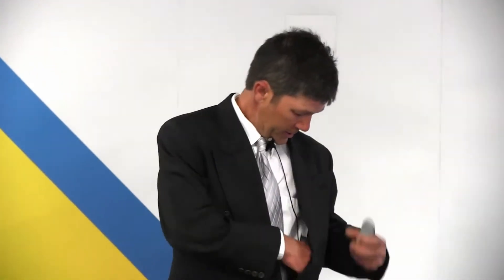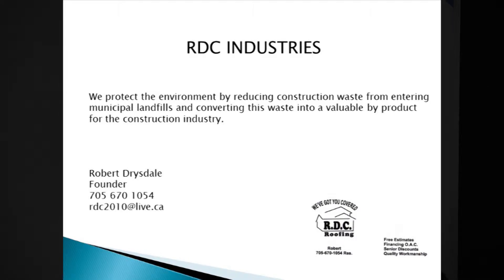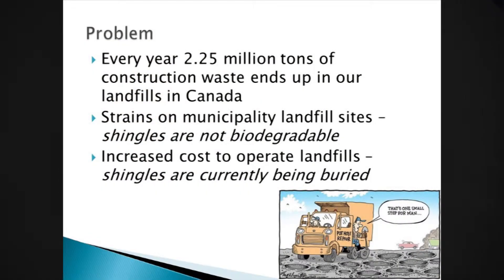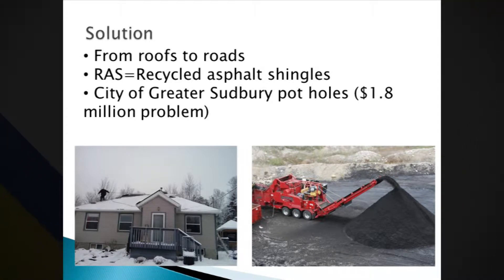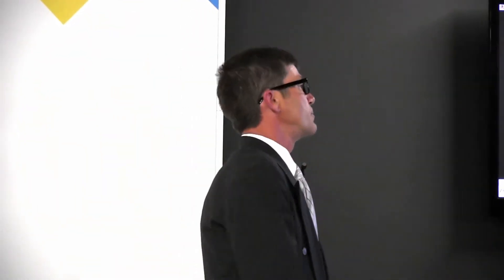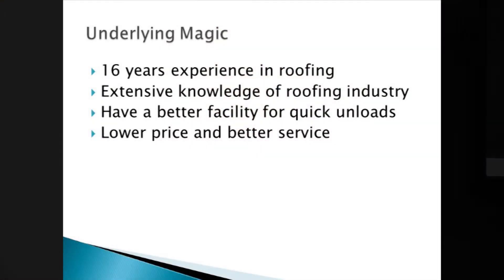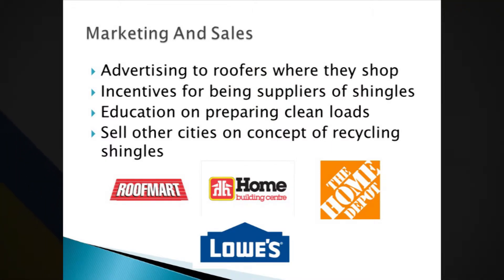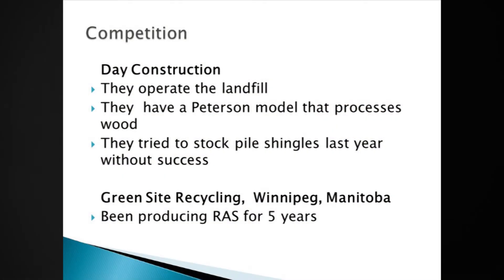RDC Industries - Up-Start! Competition 2015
Robert Drysdale of RDC Industries presents his plan to recycle and keep asphalt roofing shingles out of local landfills.

About the competition:

The NORCAT Up-Start! Competition is a business pitch competition open to participants in the Entrepreneurship 101 lecture series. Individuals, or teams of individuals, must give a ten-minute presentation on an idea for their business, followed by 5 minutes of questions from our judges.

A prize of $5,000 will be awarded for the top business pitch presentation. to learn more about the competition.